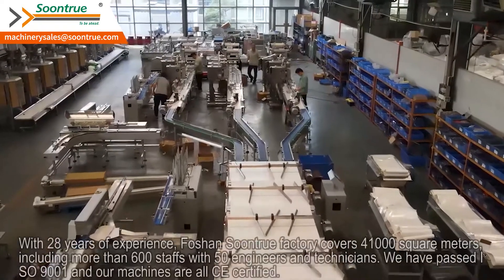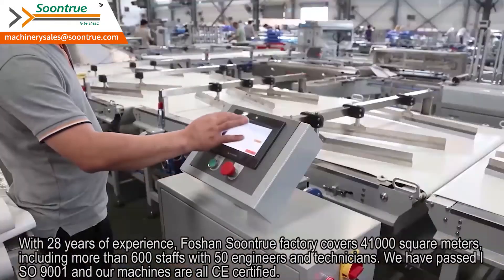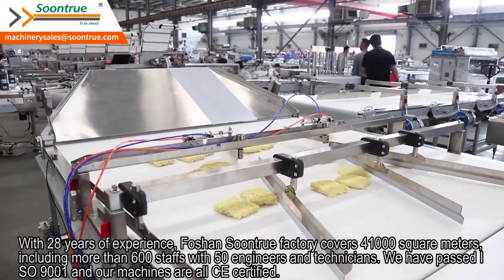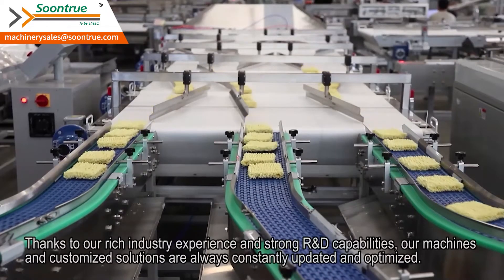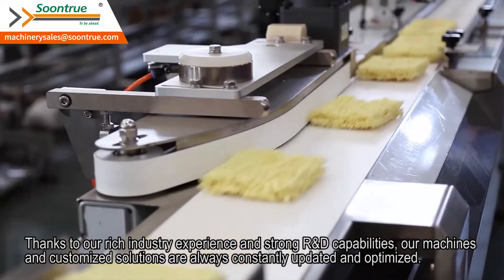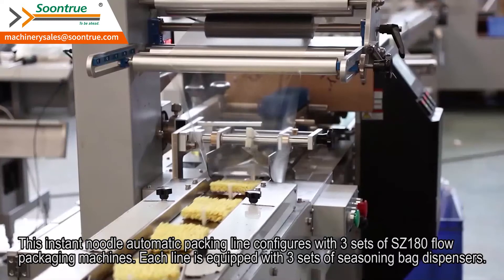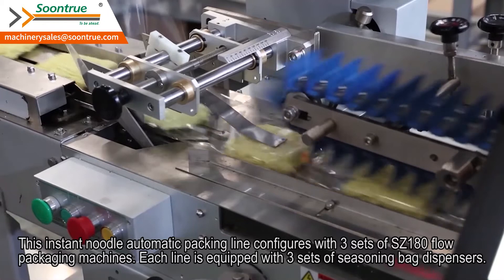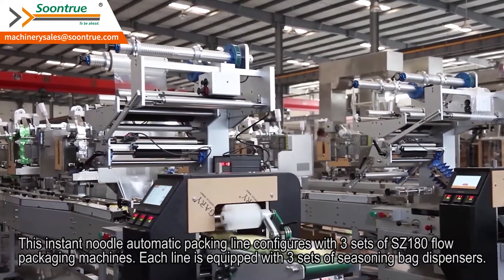Instant Noodle Automatic Packing Line-Soontrue Packing Machinery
Instant Noodle Automatic Packing Line